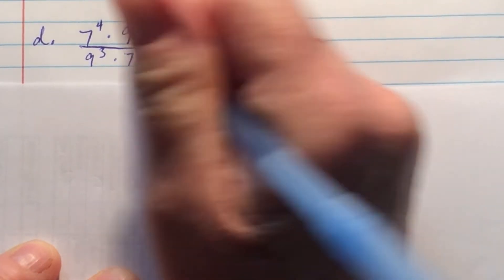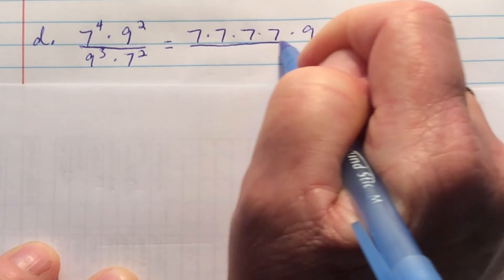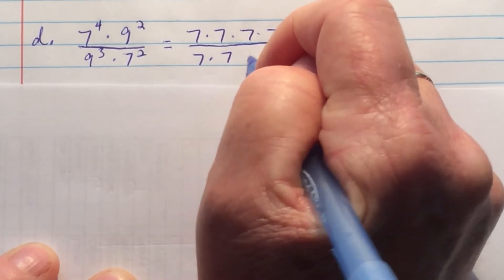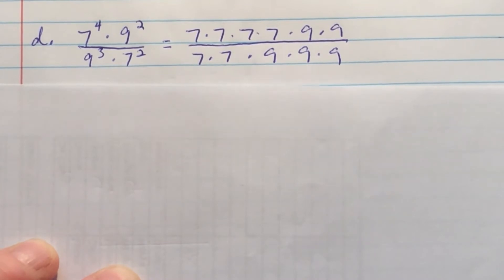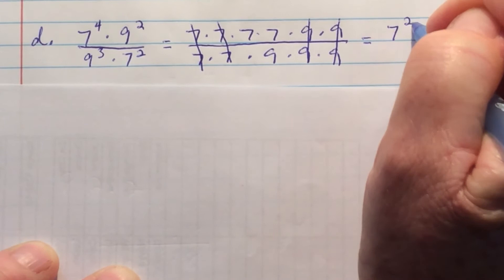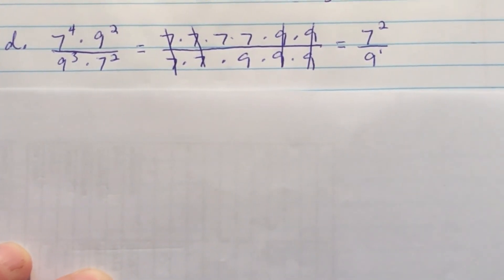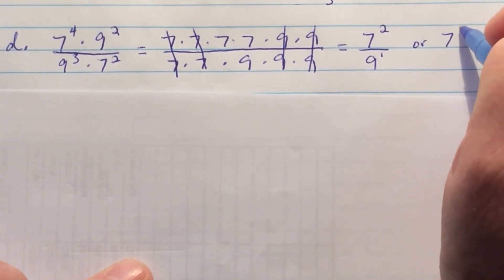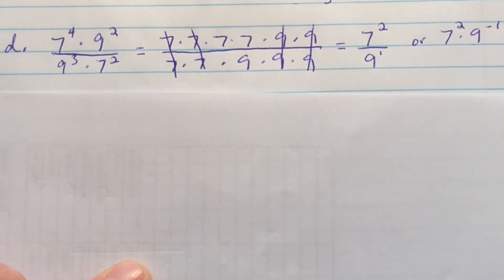Math 8, 8.2.2, 8-66d